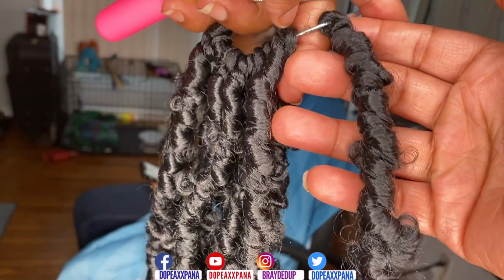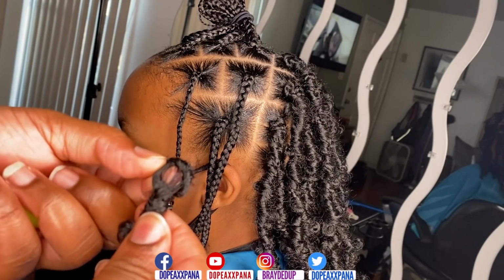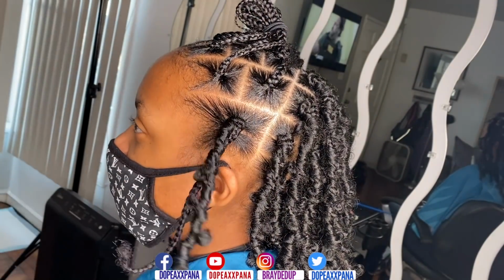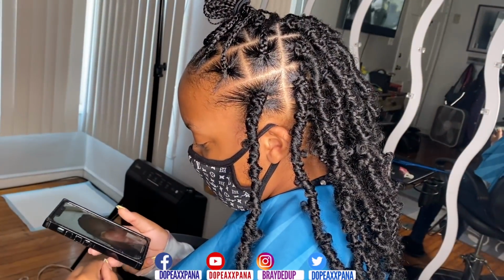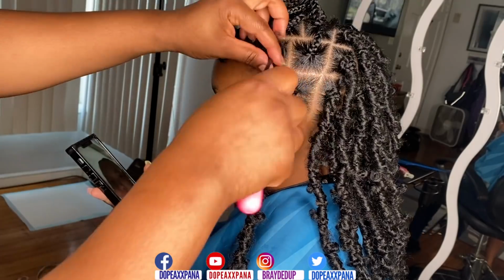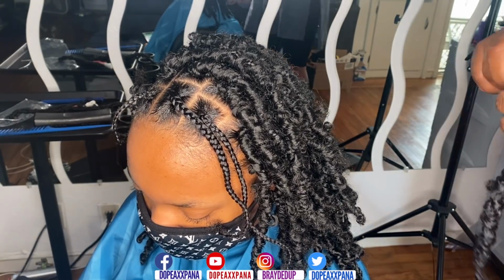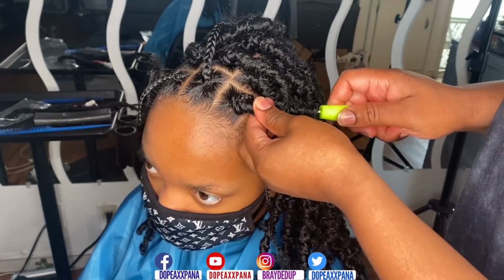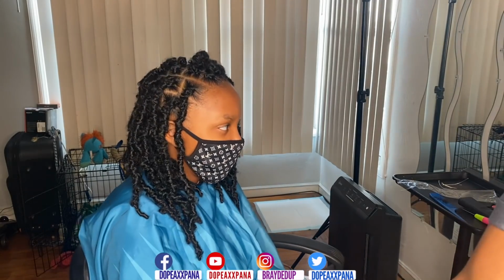Quick Crochet Butterfly Loc Bob| No Wrapping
PRODUCTS USED
1. 3 packs of Crochet Butterfly locs (That is only one order)
2. Shine N Jam Silk Edges
3. Crochet Hook